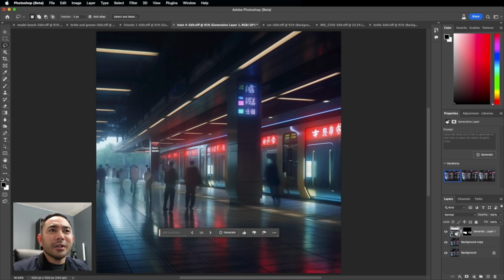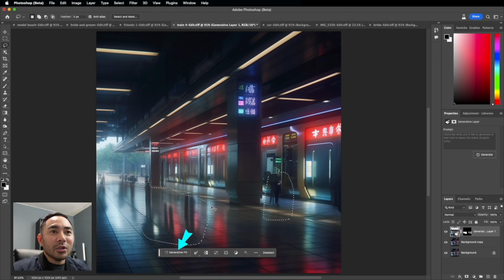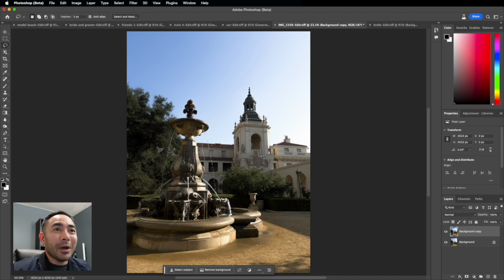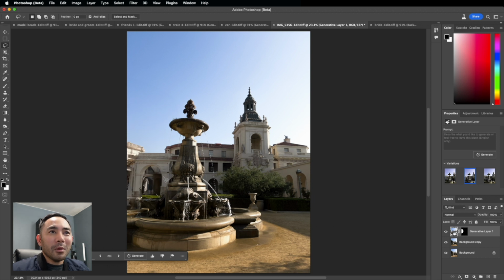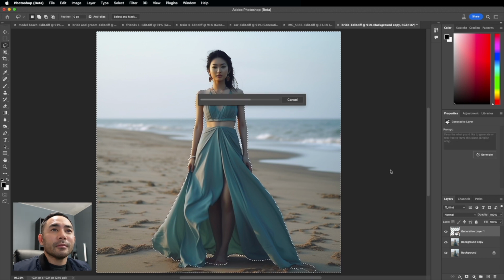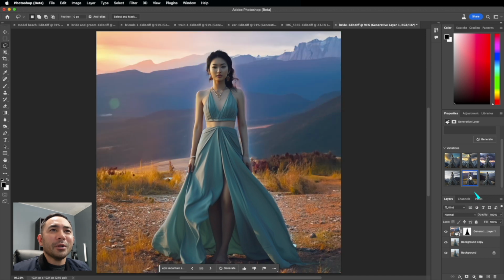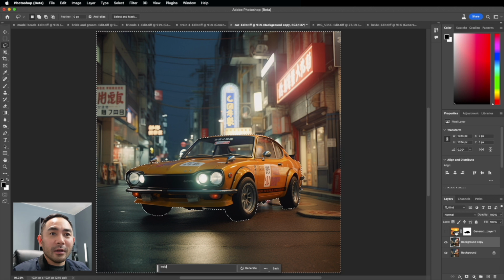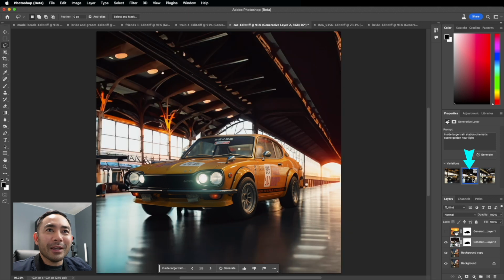Photoshop AI Generative Fill (10 Min Tutorial)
What do you think of this new Generative Fill Feature in Photoshop?  The photography game is getting insane.

00:00 Intro Before & After Photos
00:36 Change Background
01:55 Scenic Background
03:57 Remove Crowd
05:57 Remove Tree
06:48 Blend Opacity
08:24 Car: Change Background